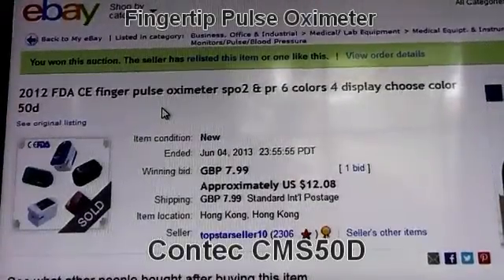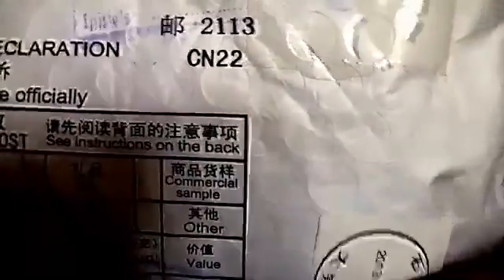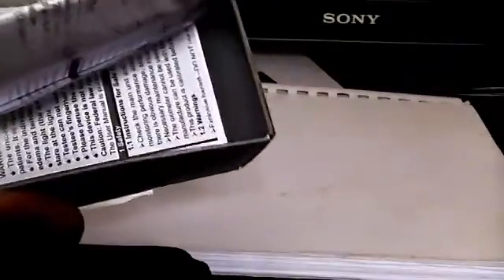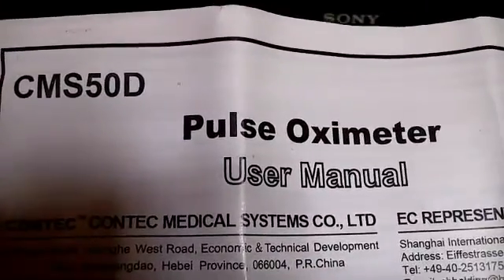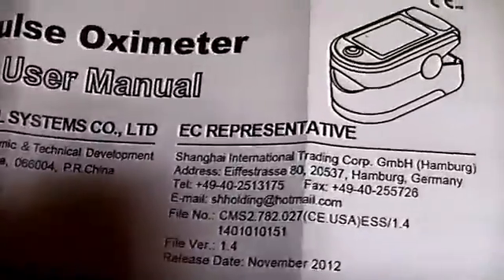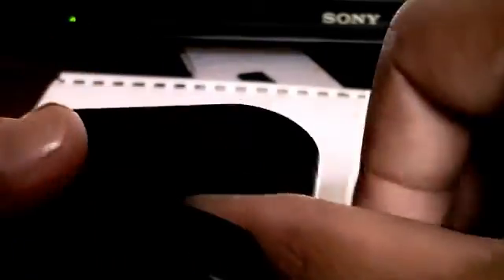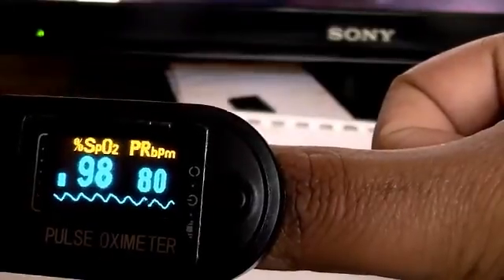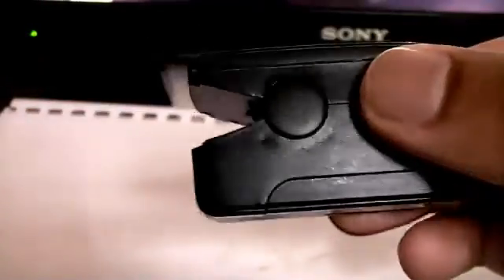Fingertip Pulse Oximeter ( Contec CMS50D)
Fingertip Pulse Oximeter - Unboxing
Brand: Contec (China)
Model: CMS50D
Color: Black